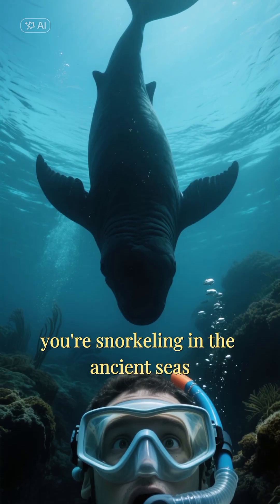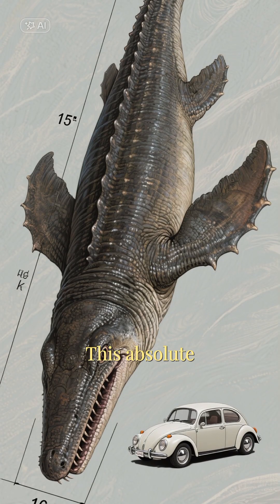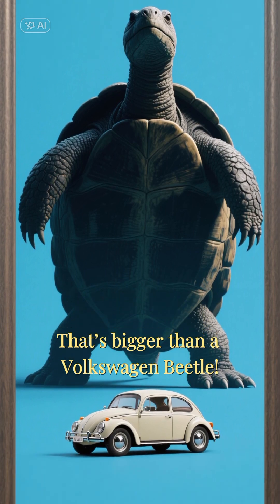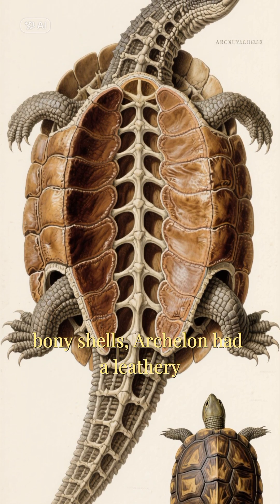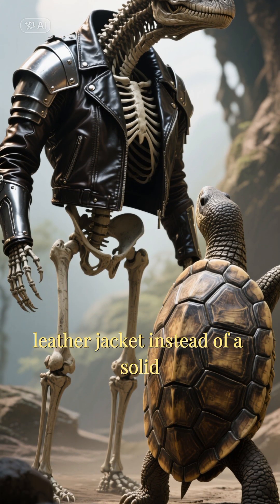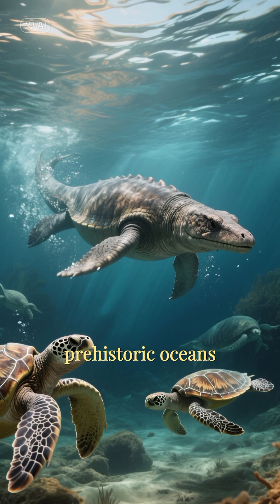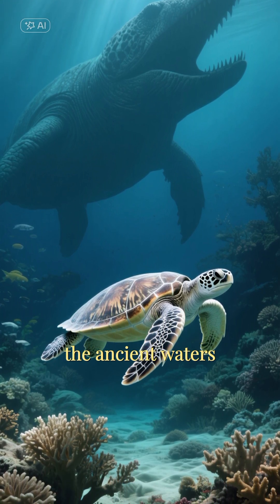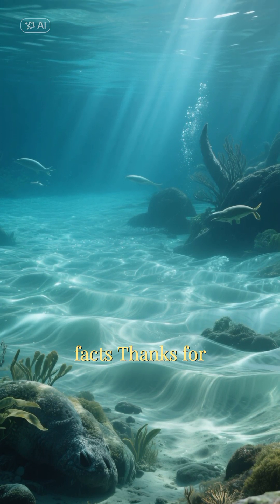We Discovered a Car-Sized Turtle from Ancient Times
Meet Archelon, the largest sea turtle ever! This Cretaceous giant reached 15 feet long & weighed over 2 tons. Its flippers were built for ocean dominance! 🌊

Love amazing animal facts?

Archelon,prehistoric turtle,giant turtle,largest turtle,sea turtle fossils,cretaceous animals,ancient sea creatures,paleontology,animal facts,extinct animals,marine reptiles,fossil discovery,animal size comparison,educational content,natural history,wildlife facts,ocean giants,prehistoric life,fun facts

This Ancient Turtle Was Car-Sized! 🐢